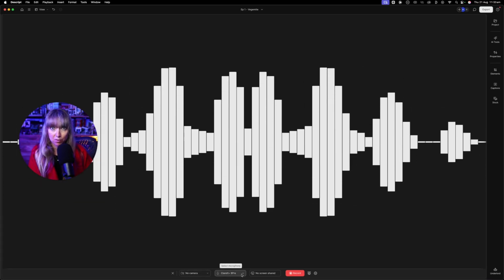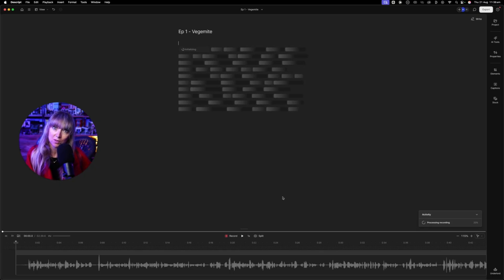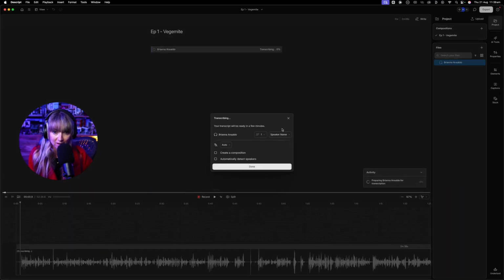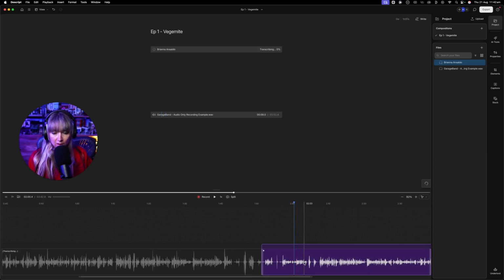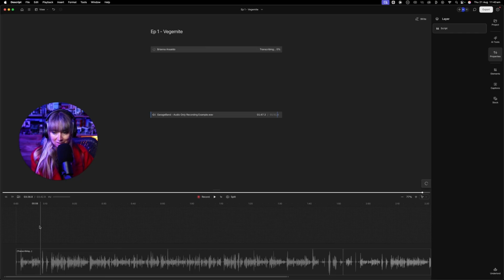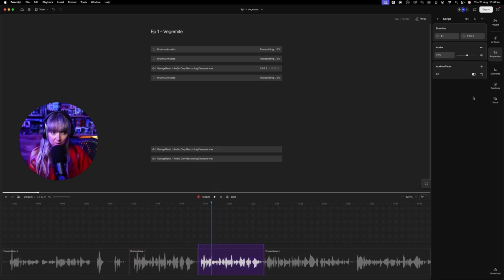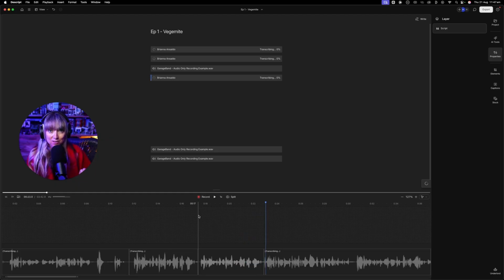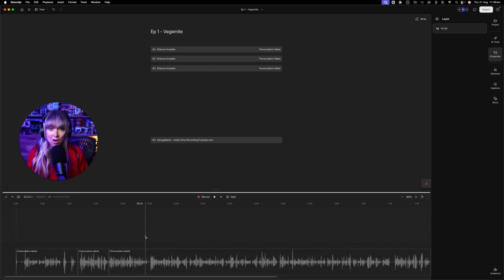How to Record Audio using Descript vs GarageBand - Tutorial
In this video, I show you how I record audio directly into Descript and compare it with how I record using GarageBand. I'll cover the steps to record audio in both tools, discuss different setups I use, and highlight the pros and cons of each method. I also take you through some examples of what the audio sounds like depending on what platform you use, paying particular attention to the quality of the audio recorded.

By the end, I hope you'll have a clearer understanding of whether you should record directly in Descript or use another software to record before importing them into Descript.

 CHAPTER MARKERS

00:00 Introduction to Recording in Descript

01:00 Setting Up Your Project

01:20 Recording Directly in Descript

01:47 Using GarageBand for Recording

02:47 Comparing Audio Quality

07:19 Analyzing Frequency Differences

11:00 Final Recommendations